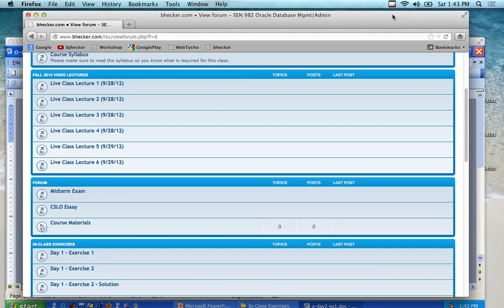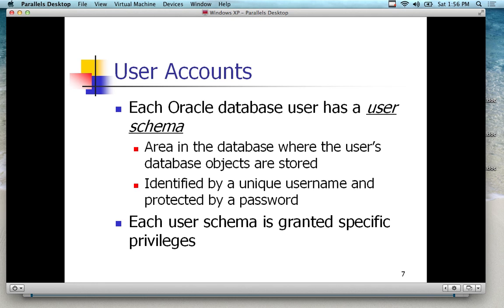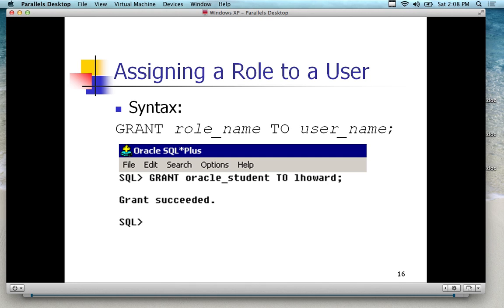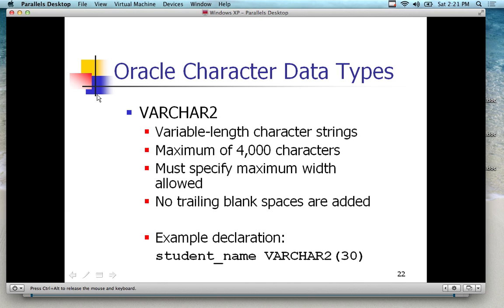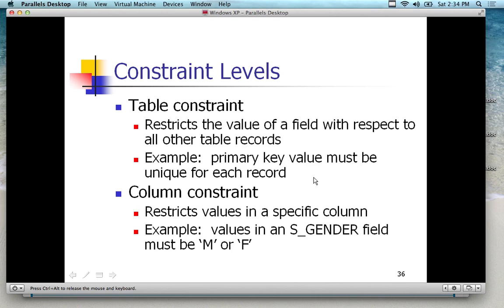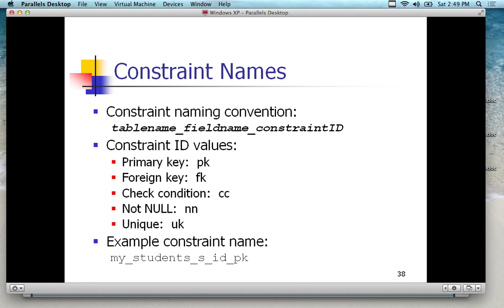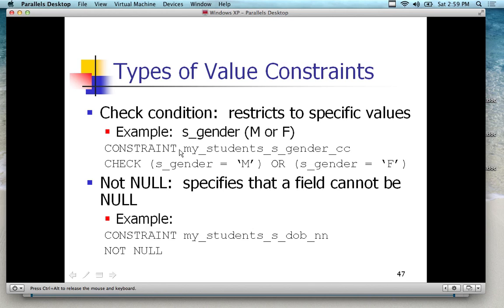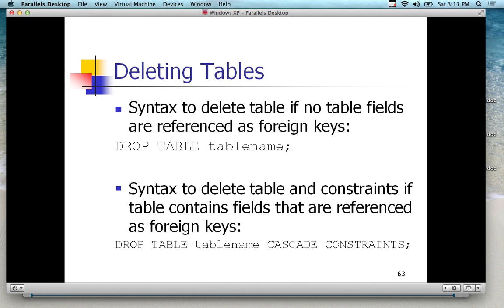Oracle Database - Lecture 7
This lecture covers basic Oracle SQL*Plus and it's usage features. It also overviews the concepts of constraints and how to use them in a database design. The concept of column and row constraints is also discussed.  User Tables and Privileges are also discussed. The lecture is a basic overview of Oracle and some of the features it contains.